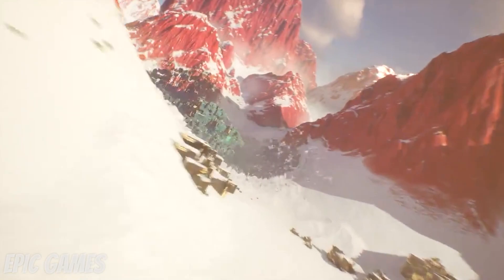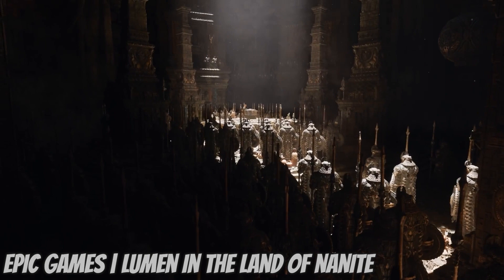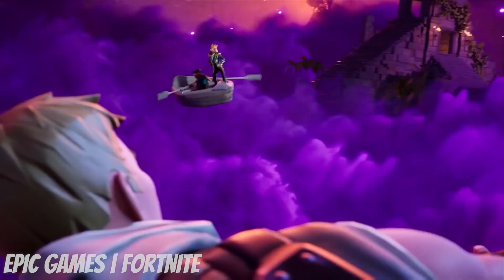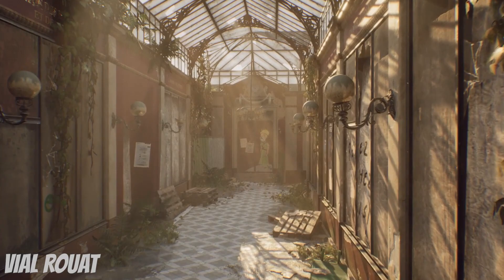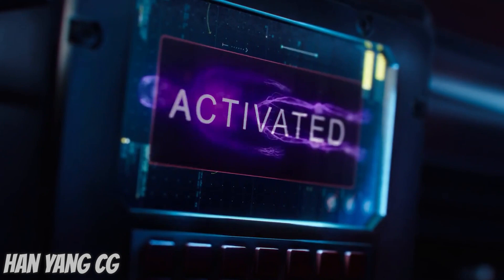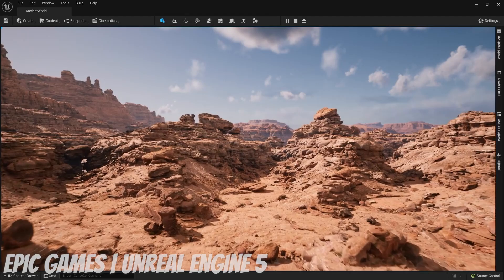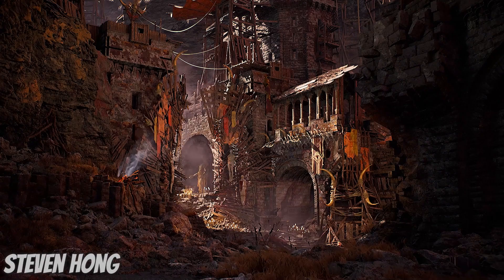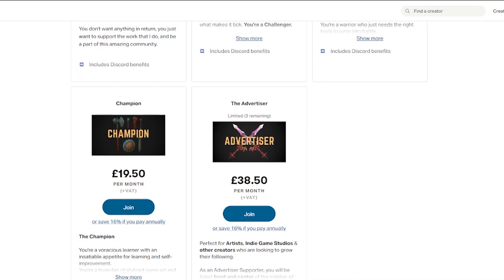Why Unreal Engine 5 has Changed Gaming Forever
If you're interested in game art or game development in general, you've probably heard of Unreal Engine.

It's one of the most popular engines for amateur and professional creators alike. And finally, after years of waiting, we've gotten our hands on an early version of the newest iteration, Unreal Engine 5.

Already, users have been sharing their thoughts on the upgrade, with some claiming that Unreal Engine 5 is ushering in a new generation of video games with the various exciting features being added.

But what exactly is with all the hype? And what's new about Unreal Engine 5? Let's go ahead and take a closer look.